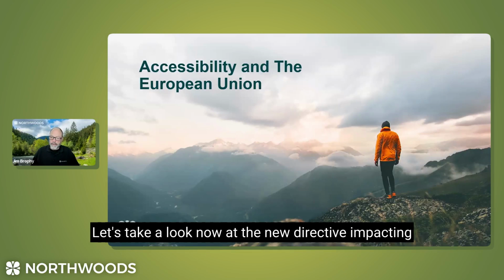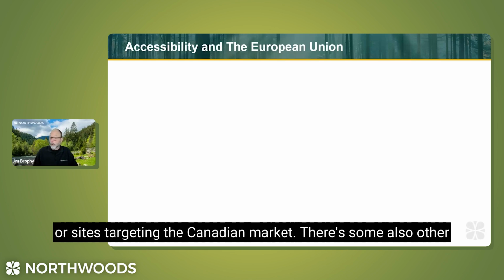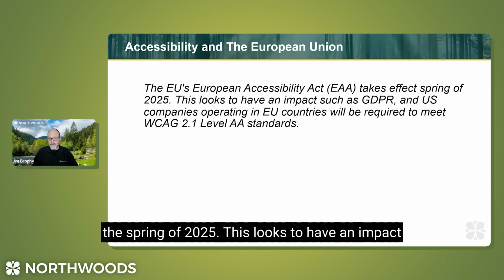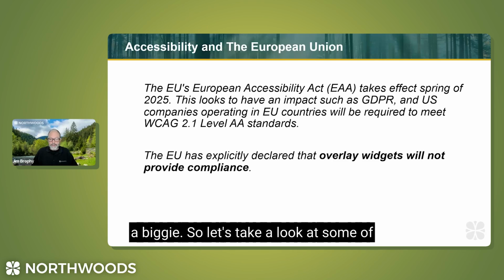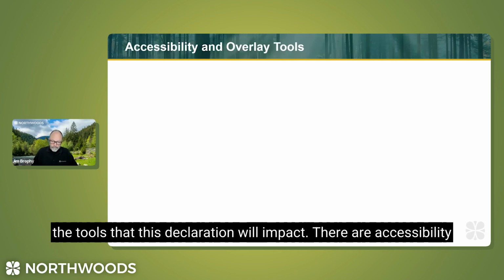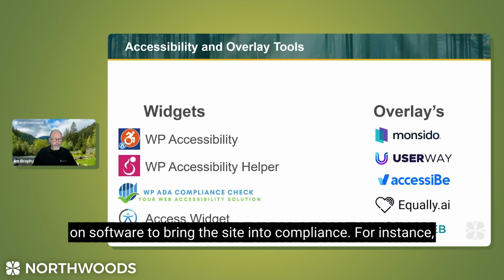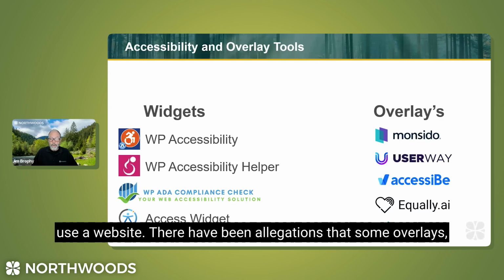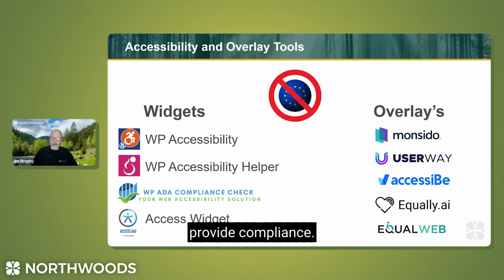What You Need to Know About the European Accessibility Act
The European Accessibility Act (EAA) takes effect in June 2025 and requires EU-based websites and companies with websites targeted at EU member countries to meet accessibility guidelines for persons with disabilities.

Jim Brophy, group director of digital at Northwoods, shares a high-level overview of the act and why accessibility overlays and widgets, in their current form or version, will not comply with the new regulations.